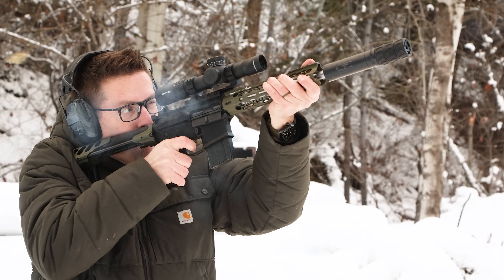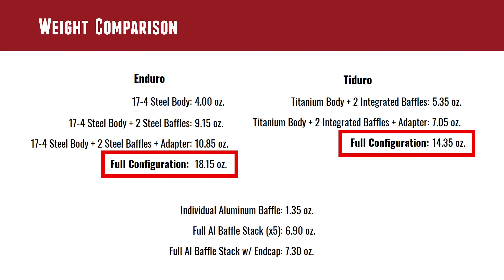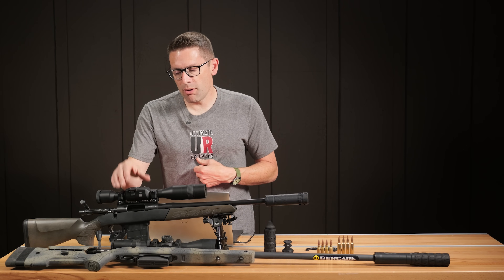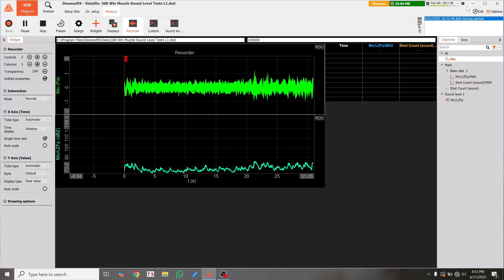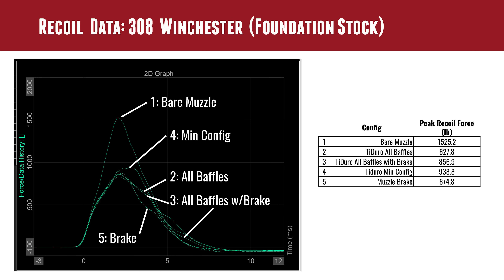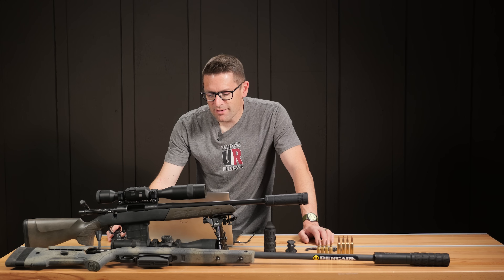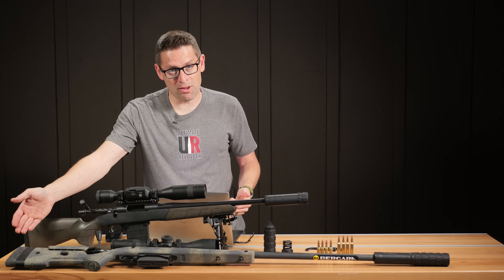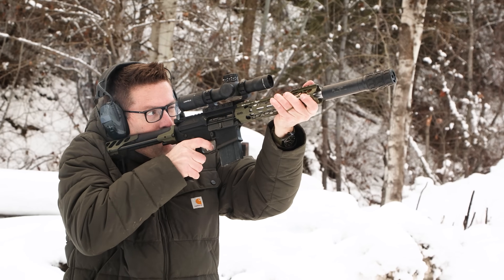Do Suppressor Brakes Work? Tiduro & Enduro Modular Suppressors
For the first time ever we can measure sound level reduction! Have you ever wondered how well suppressors reduce decibel levels? We wanted to test this new capability with an awesome line up of suppressors from ODIN Works! ODIN Works now offers the Tiduro, a modular titanium suppressor. In this video we took a look at the modular baffles, and put it to the test against their Enduro multi-caliber suppressor. In addition to the sound testing, we ran these side by side on the recoil rig. Check it out!

Ultimate Reloader LLC / gavintoobe Material Connection Notice:

The following Ultimate Reloader partners are featured in this video:
- Odin Works
- BAT Machine
- ATN
- Leupold
- Woox
- PCB Piezotronics
- Bergara
- Hornady
- Ultradyne
- Foundation